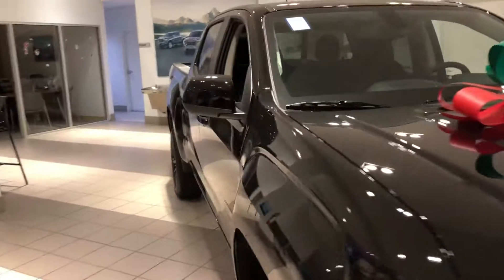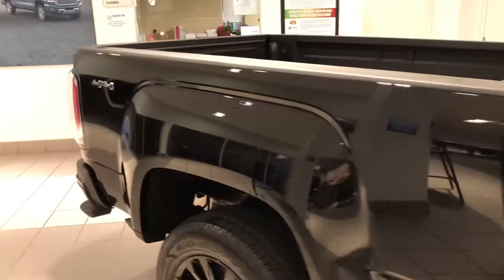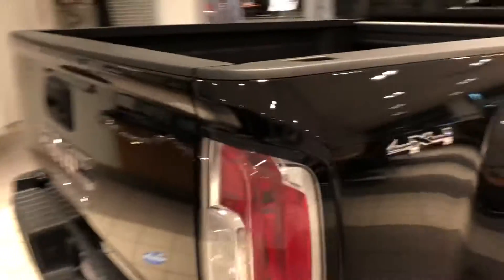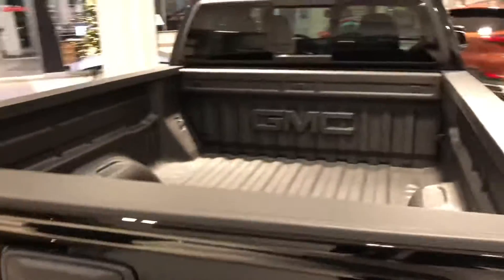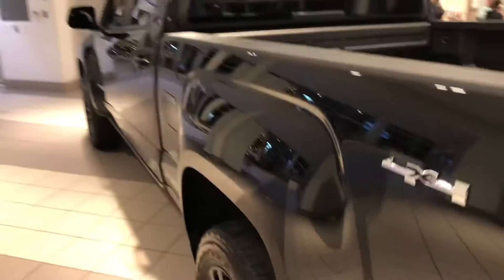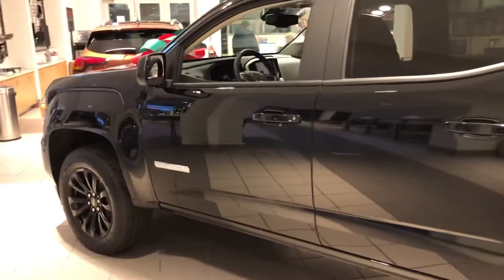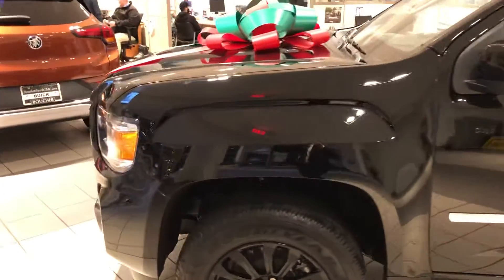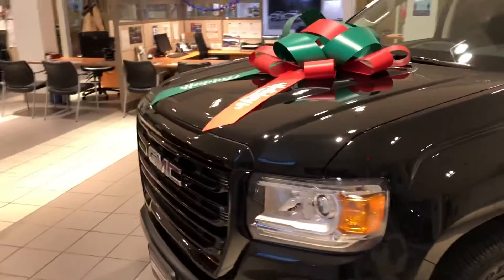Kristen’s 2021 GMC Canyon